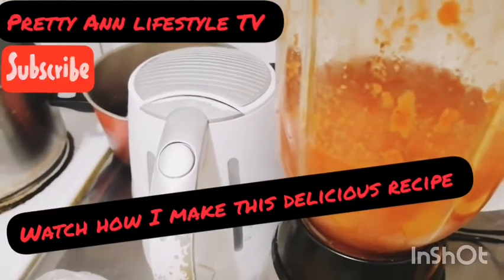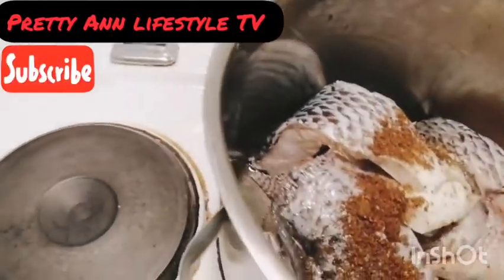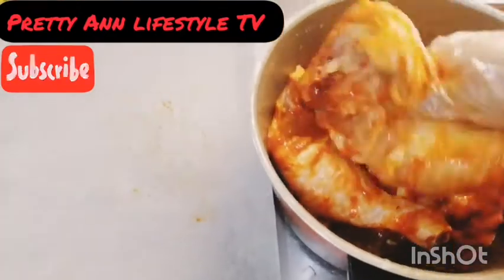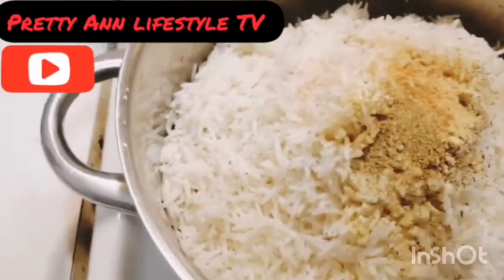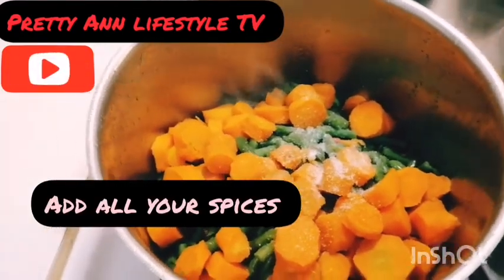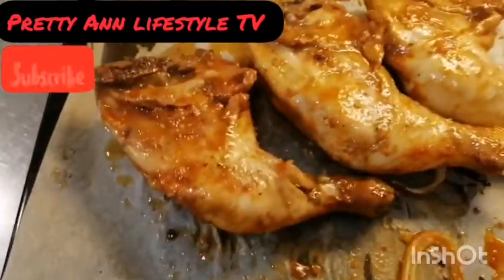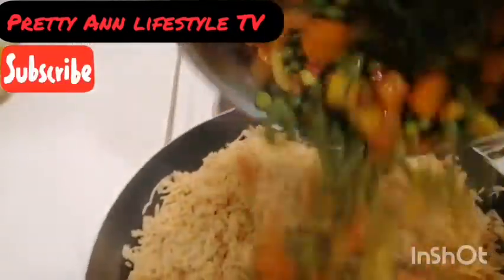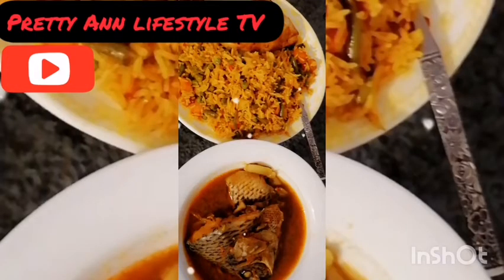Vegetable jollof rice & chicken and catfish pepper soup all prepared in 12 minutes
Watch how I put all of this together in les den 12 minutes
Ingredients needed
Yellow bell pepper, red. green. and hot pepper, onion tomatoes Maggi Cube. oil green beans carrots solt chicken rice butter and any kind of spices that you have it okay please watch video for better understanding thanks